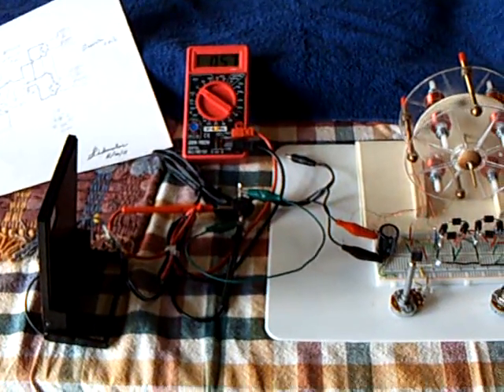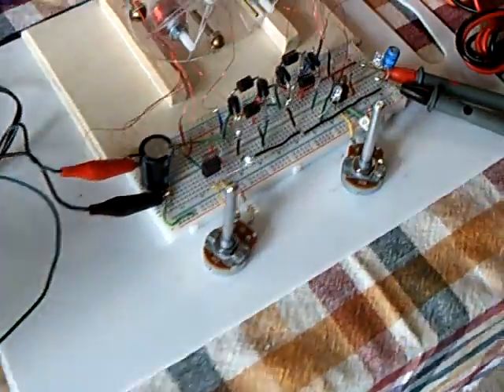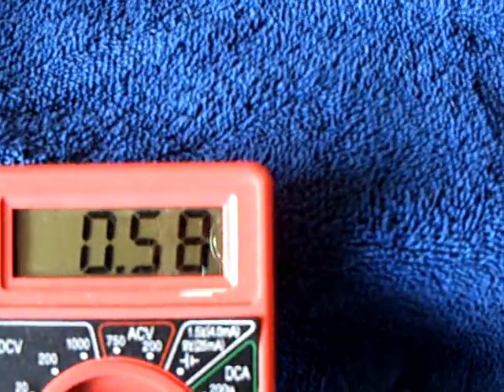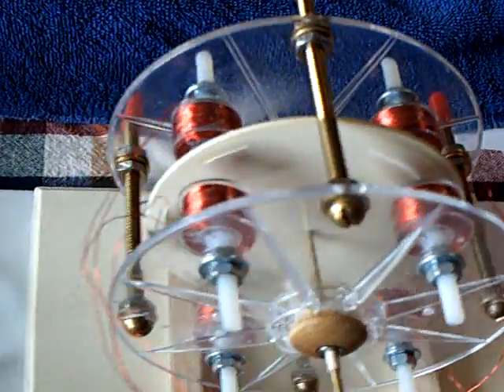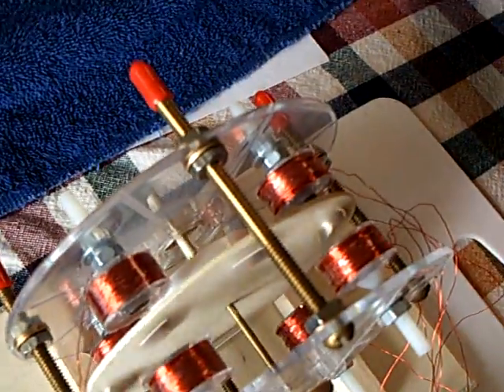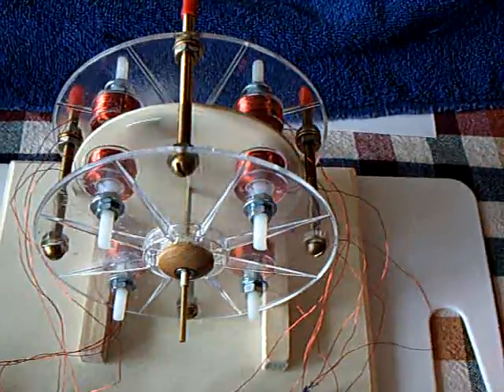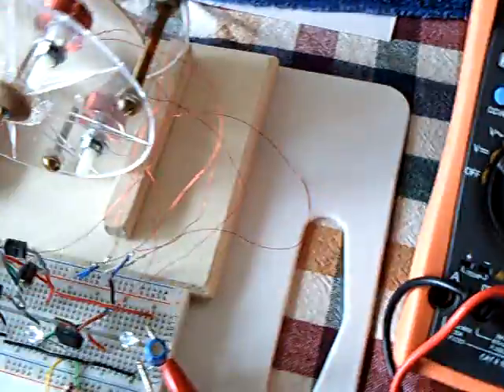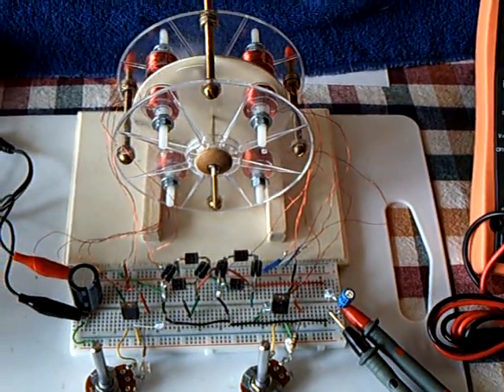Ambient solar energy Muller Dynamo.ASF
This video is for "Slider".  He was curious if you could take this Muller Dynamo idea and turn it into something that would run on a small amount of light energy.  I have been working this same idea for weeks and here is my little Muller Dynamo running on indoor  ambient solar energy.  My goal is to develop my Muller into a  "indoor light"  powered fan for use on my  cruising sailboat.